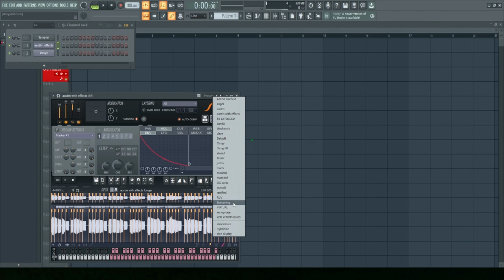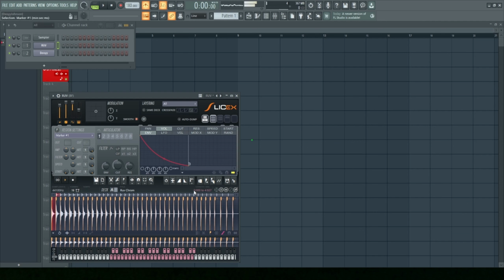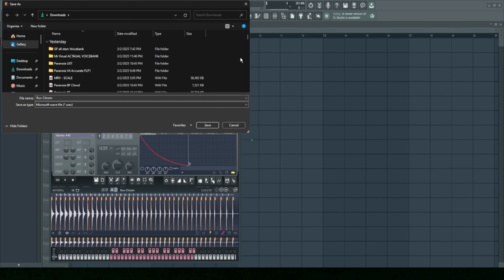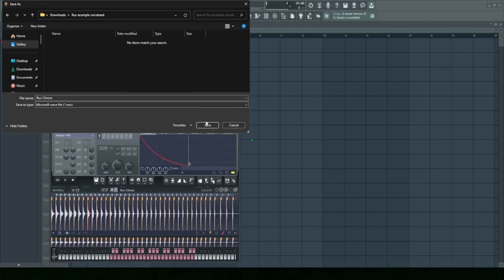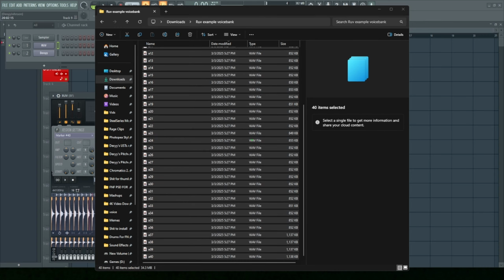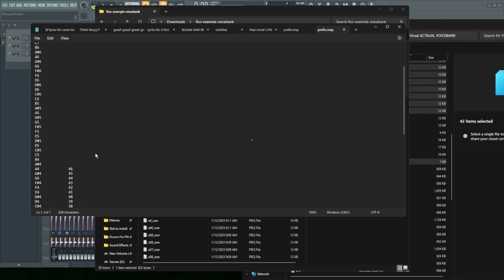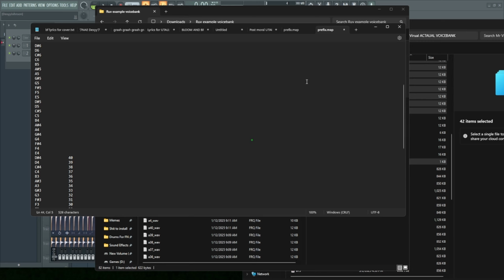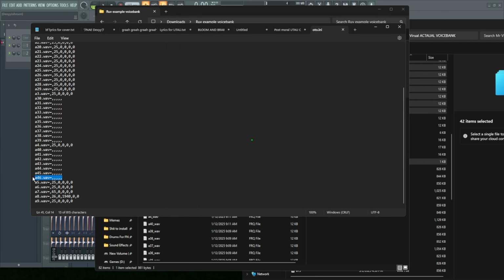(OLD) Learn to Make UTAU Voicebanks Using My Method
If You Liked This tutorial Drop A Like or a sub (Do Whatever Just Dont break Channel Rules)

Motivational quote "Failure will never overtake me if my determination to succeed is strong enough."

(for the algorithm,Just Ignore it)